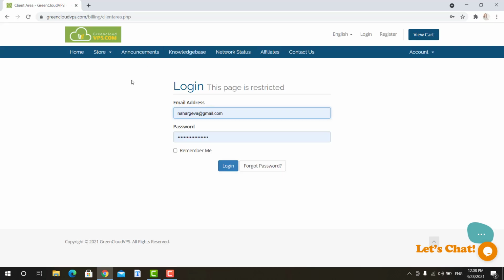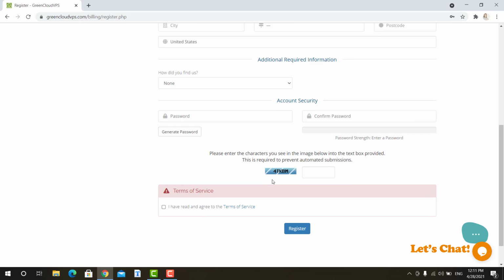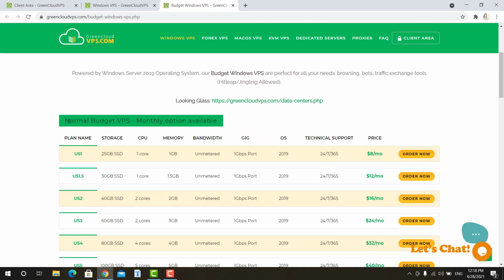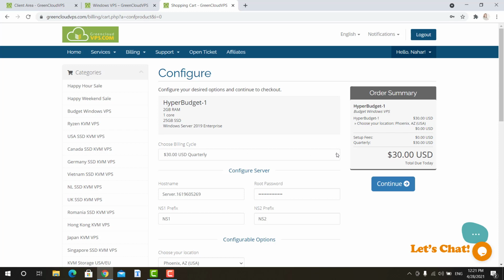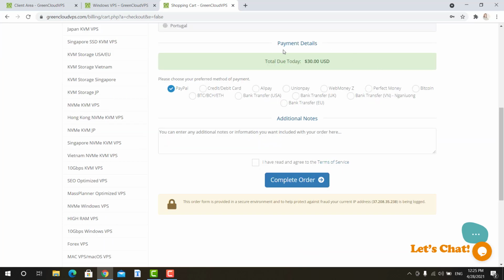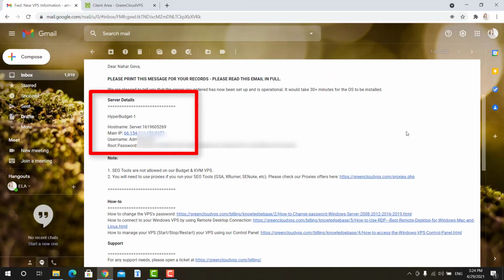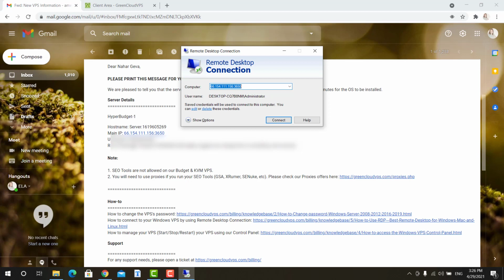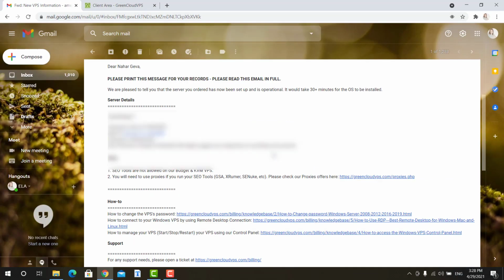4 . RemoteIP 210430 103707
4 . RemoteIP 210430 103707